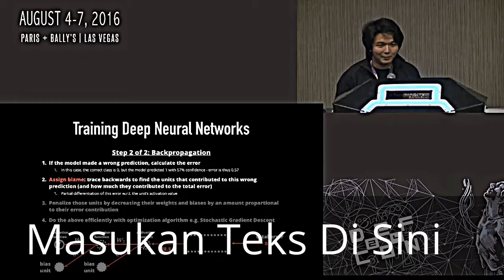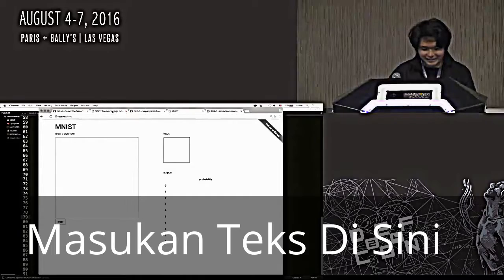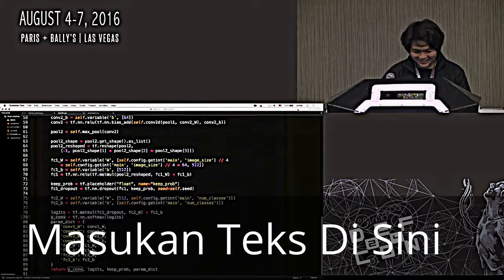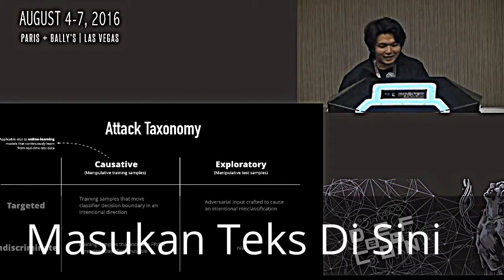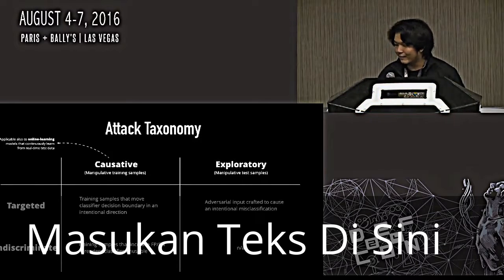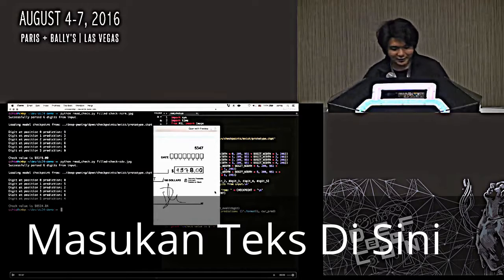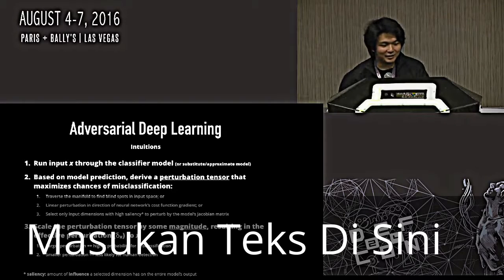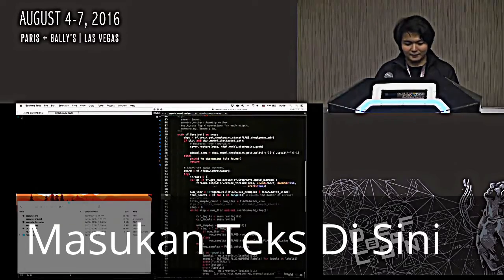What is that Machine learning???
Machine learning is the subfield of computer science that gives computers the ability to learn without being explicitly programmed (Arthur Samuel, 1959). Evolved from the study of pattern recognition and computational learning theory in artificial intelligence, machine learning explores the study and construction of algorithms that can learn from and make predictions on data– such algorithms overcome following strictly static program instructions by making data driven predictions or decisions:2 through building a model from sample inputs. Machine learning is employed in a range of computing tasks where designing and programming explicit algorithms is infeasible; example applications include spam filtering, detection of network intruders or malicious insiders working towards a data breach, optical character recognition (OCR), search engines and computer vision.